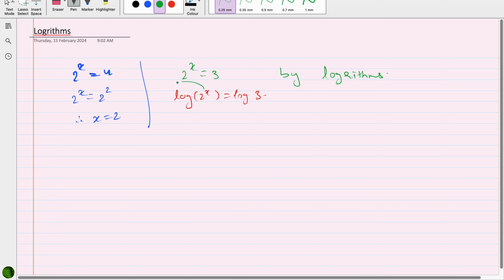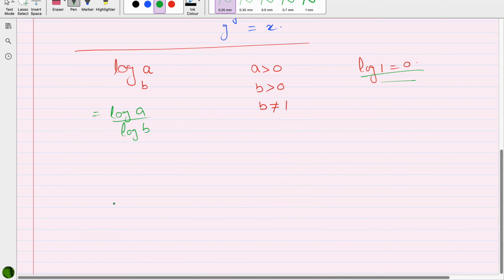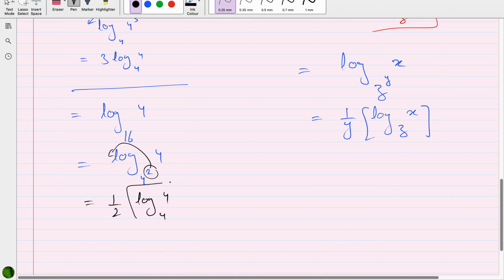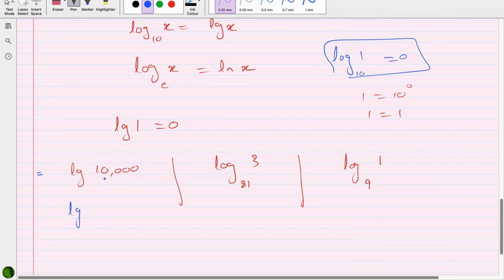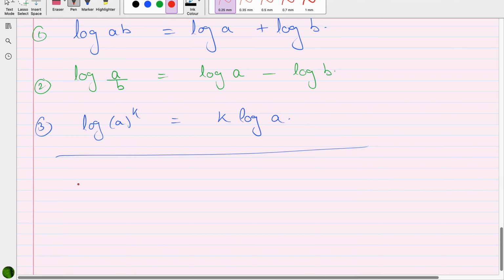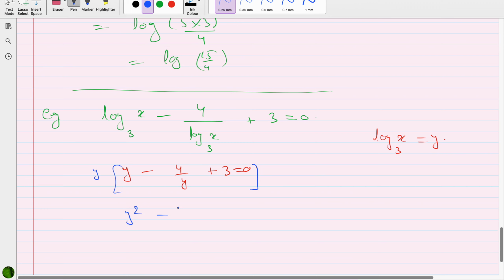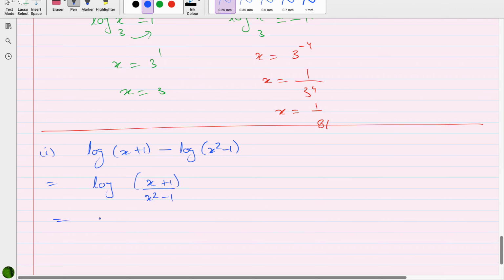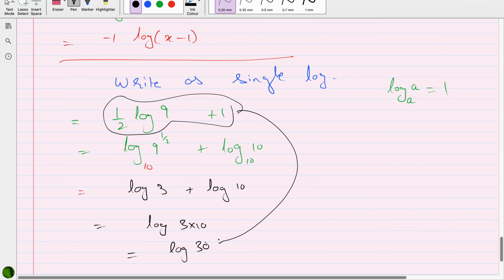Log basic and laws of log | A Level Math p3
Mathematics
A Level Math 9709
Past Paper
SAT-1
SAT-2